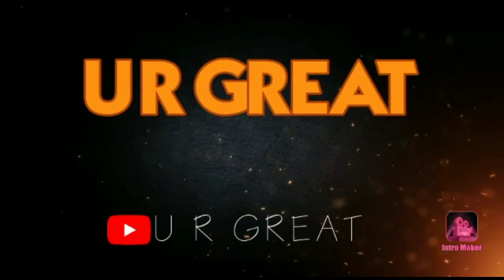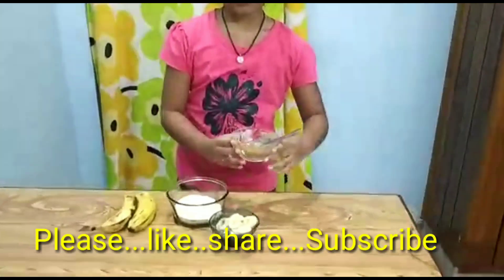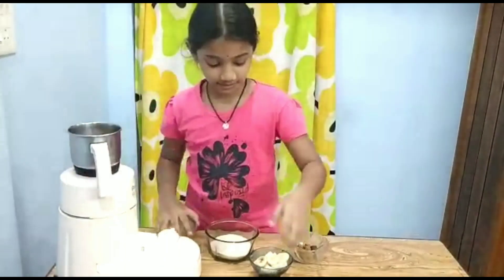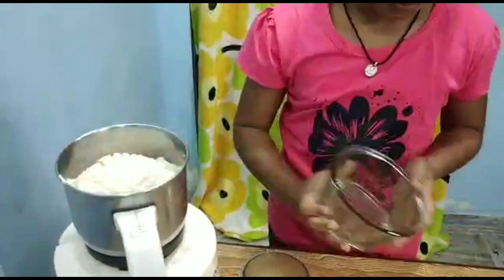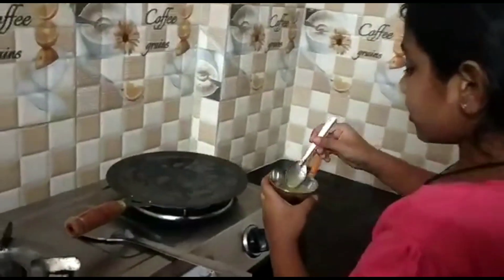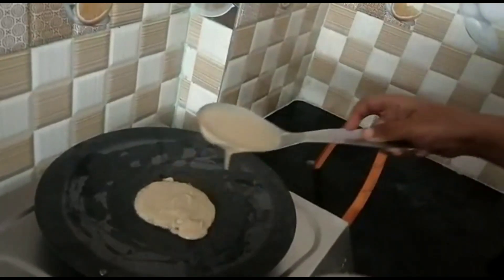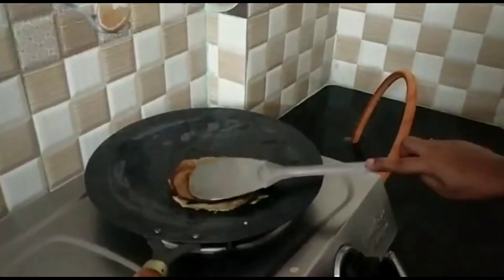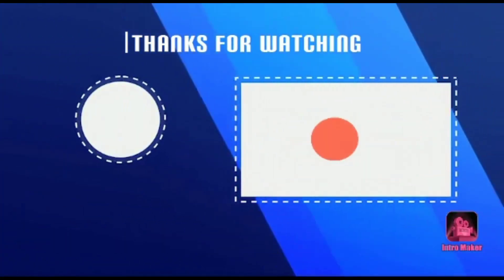Ashmita Lakshmi Naidu from Visakha Valley School ,Vizag participated in Virtual Little master chef